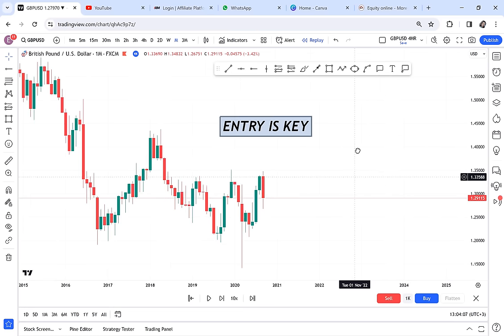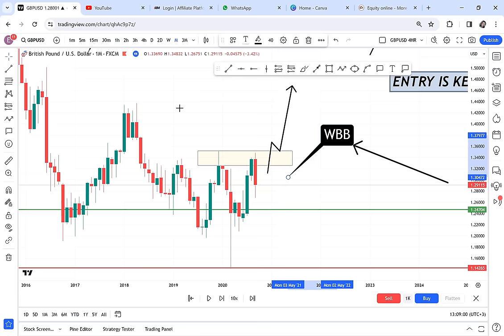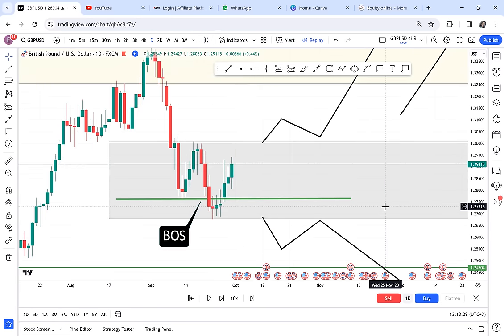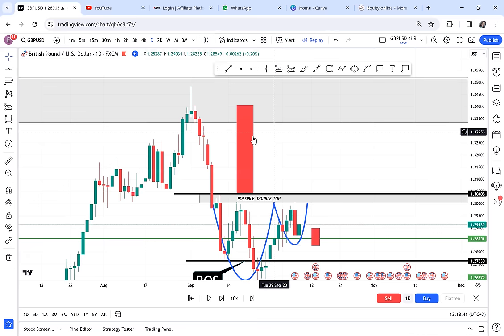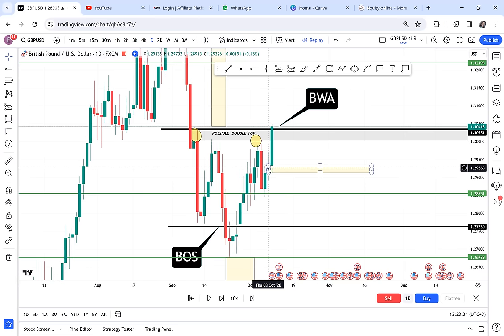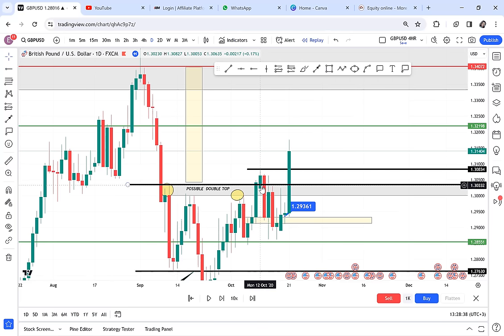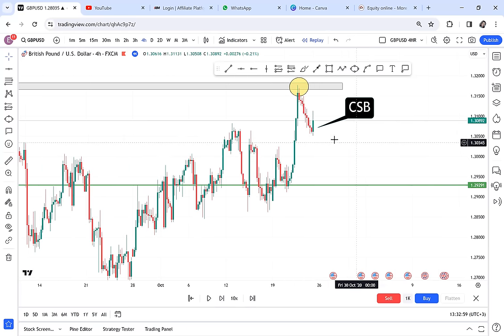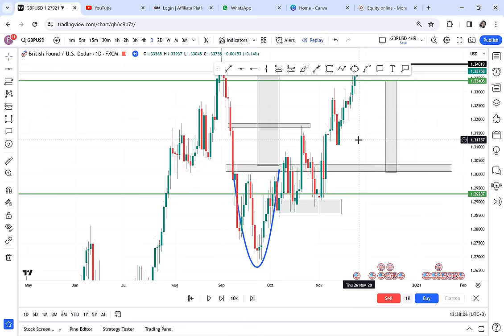Trading SECRETS: How to Enter & Exit like a Pro